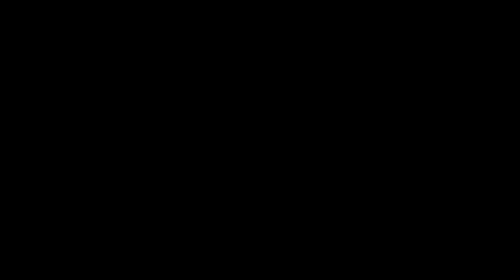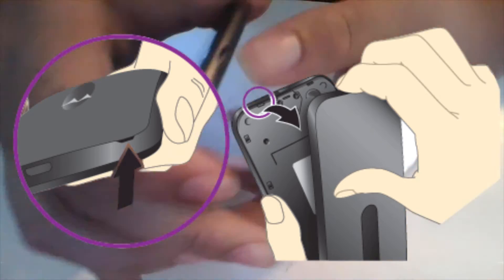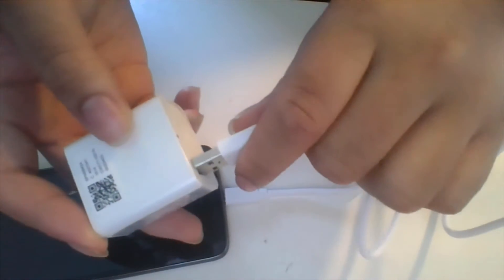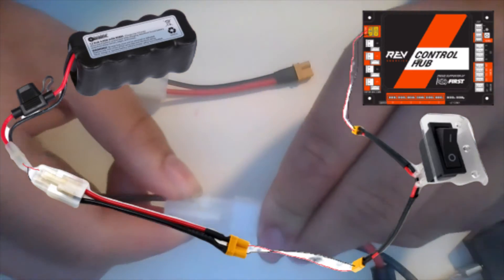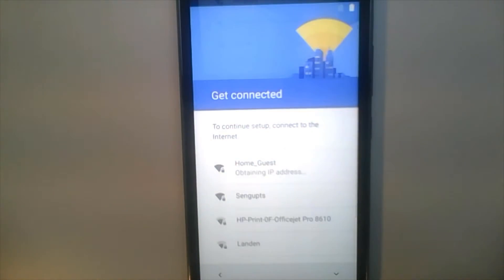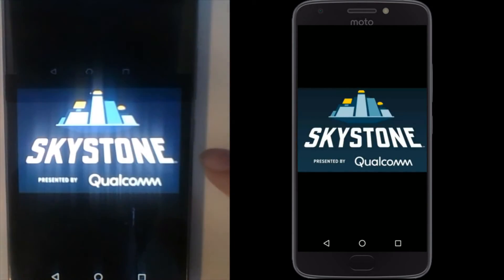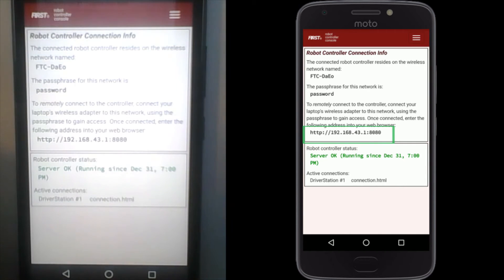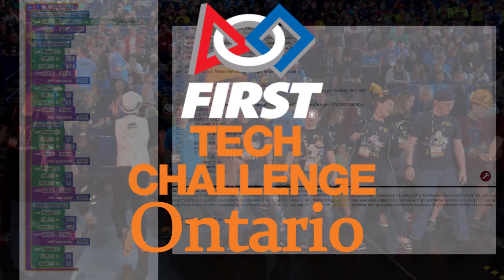Set Up FTC Phones with Rev Control Hub (2019-2020)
In this tutorial, we will be showing you everything from unboxing your phone to programming the control hub. Make sure you have watched our previous video where we explain the programming options available to you.

For this tutorial, you will need the following items:
-1 FTC legal phone
-1 Rev Control Hub
-A 12v battery
-A battery charger
-A switch
-1 Tamiya to xt30 adapter
-1 XT30 male to female cable
-Any other internet-connected devices such as
  -A laptop
  -A Chromebook
  -A tablet
Please note that this tutorial is made for the new control hub, if you instead have an expansion hub please view our other video on the topic.

Common issues will be posted as they are discovered